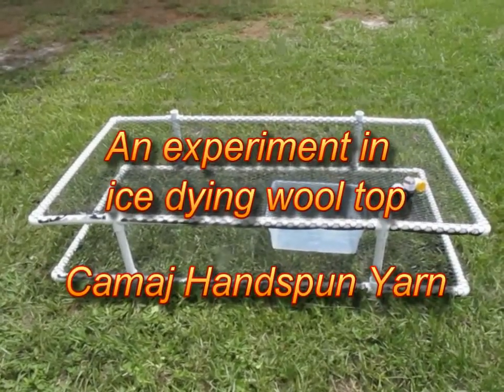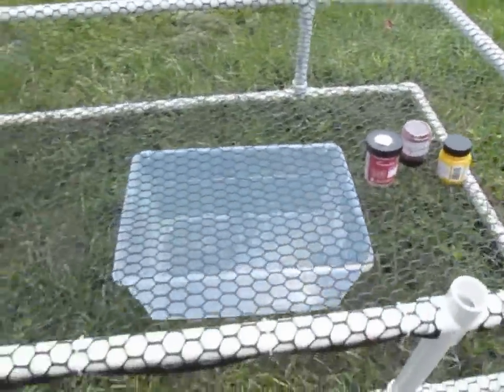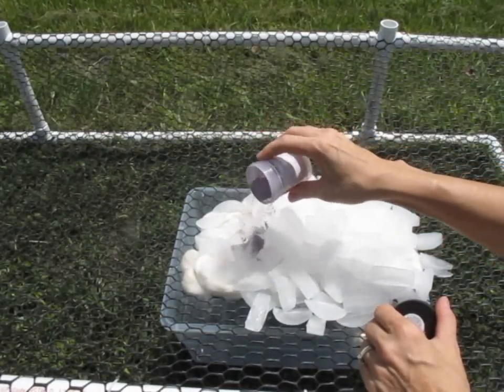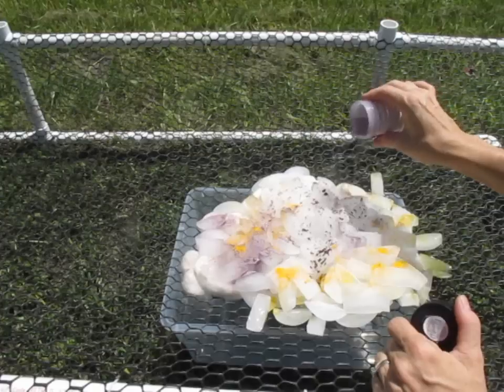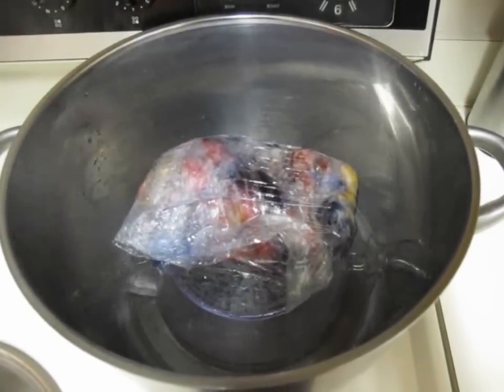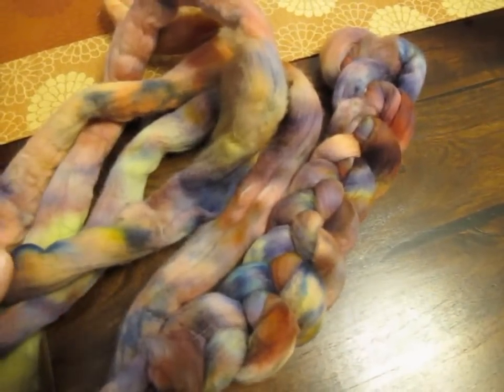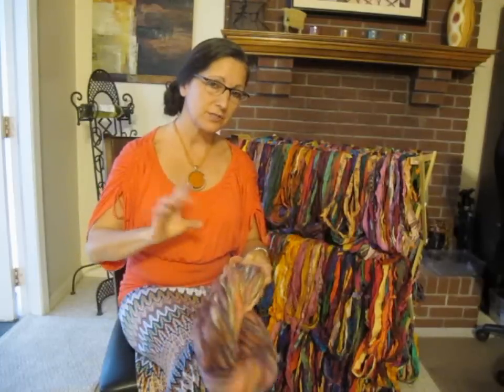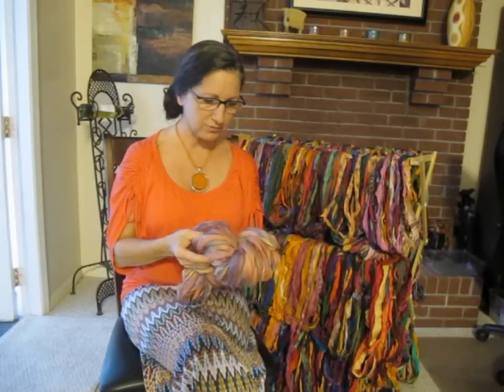An experiment in ice dying wool top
How to ice dye wool top.

Learn to scour with the best-selling book The Art of Washing Wool, Mohair and Alpaca on Amazon in paperback or kindle.

'Need fiber supplies? I got you
Don't miss out on our monthly wholesale sales. Sign up for notification on the Camaj Fiber Arts website.